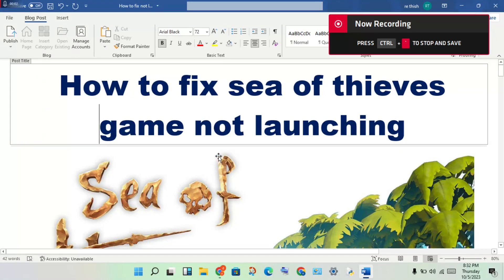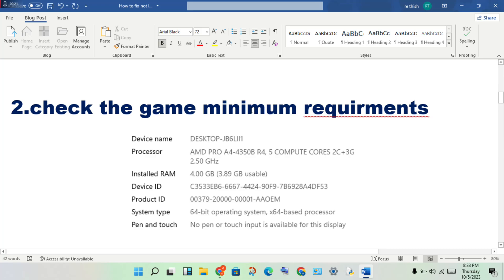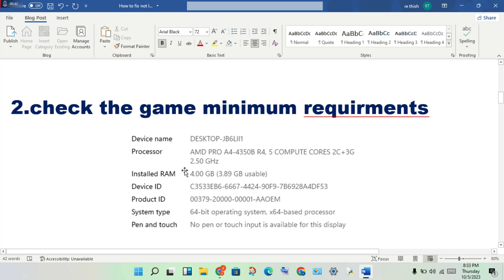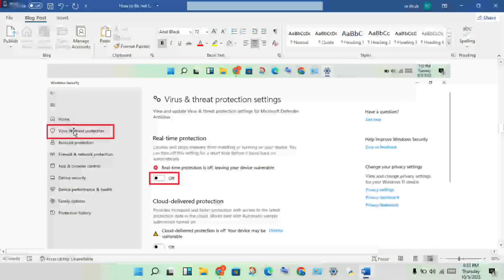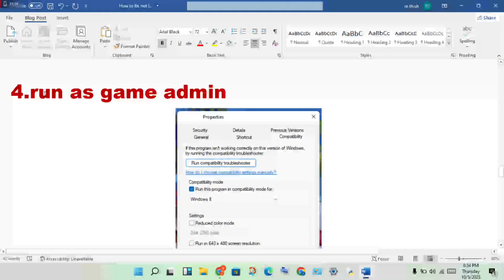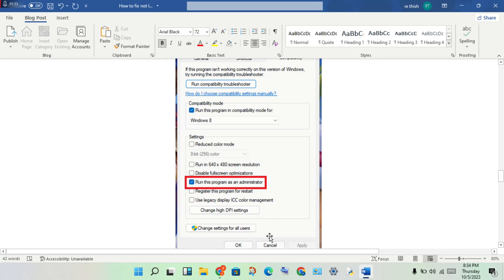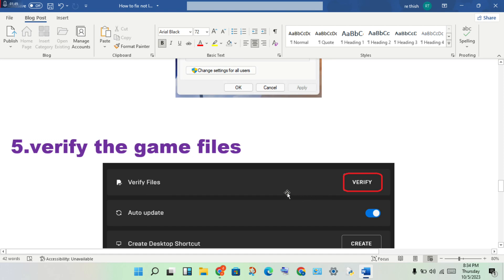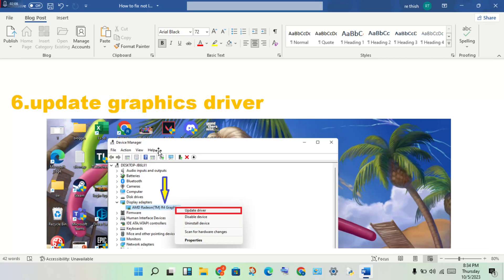Fix Sea of Thieves Not Launching, Black Screen, Not Opening | Sea of Thieves Stuck on Loading Screen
Reset your copy of Sea of Thieves
1.Uninstall the game.
2.Press the Windows Key.
3.Type in wsreset.
4.Right-click and select run as administrator.
5.Once complete perform a system reboot.
6.Press the Windows Key.
7.Reinstall the game (Please install the game to your C drive)
8.Type in Apps and Features.

how to fix sea of thieves not launching
how to fix sea of thieves not loading
how to fix sea of thieves mic not working
how to fix sea of thieves not working